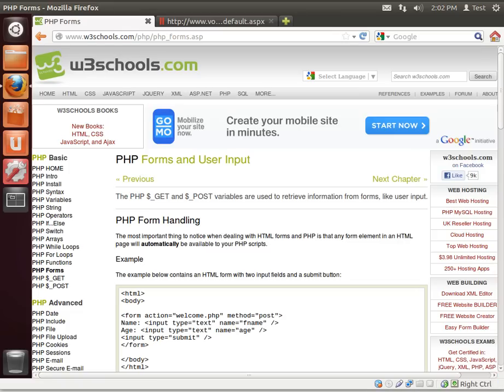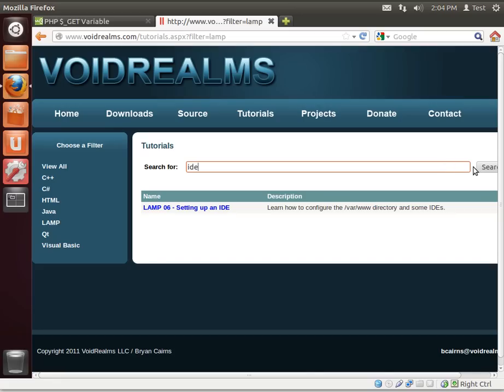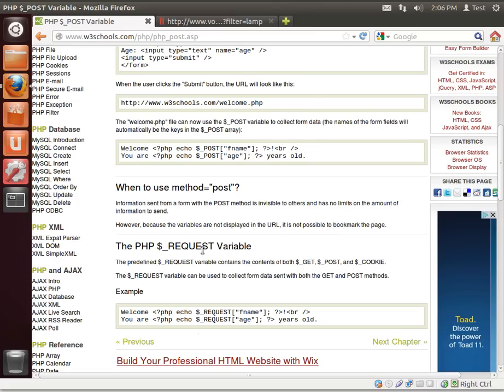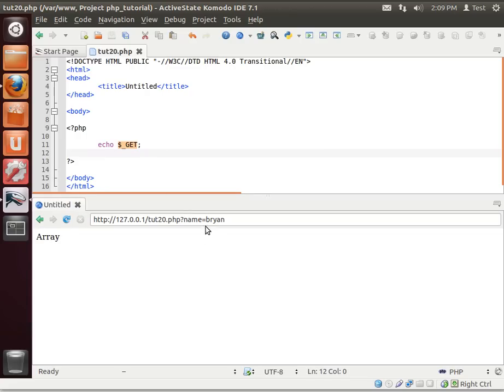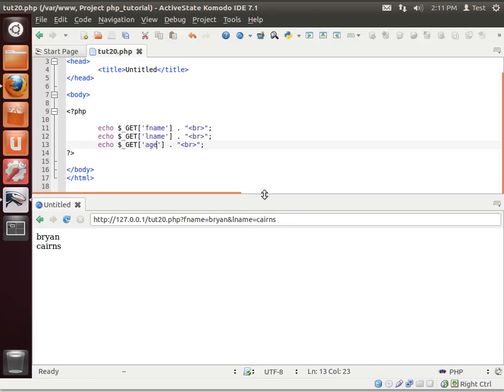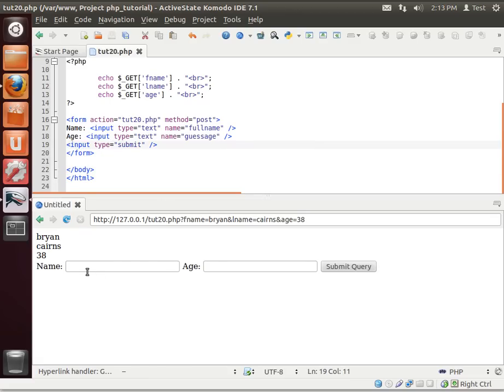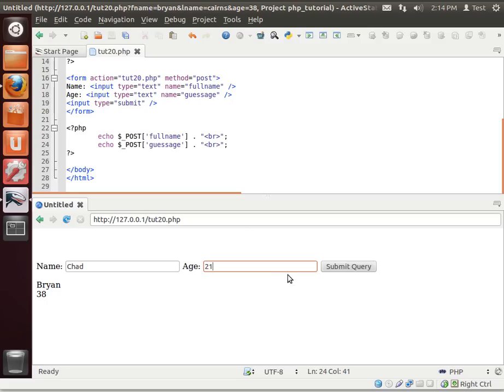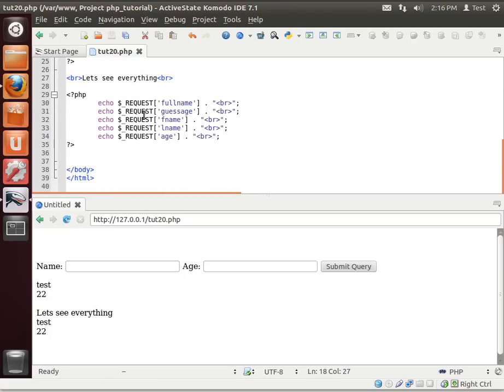LAMP 20 - GET POST and REQUEST explained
Learn how to extract data from the query string and http posts